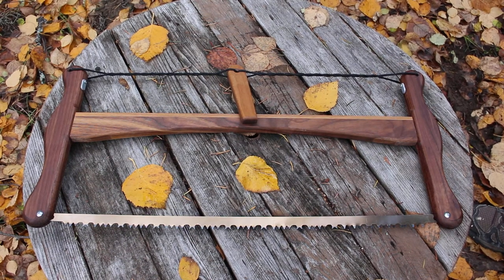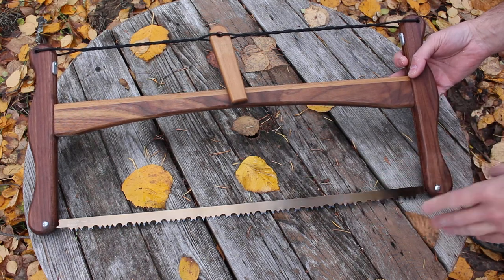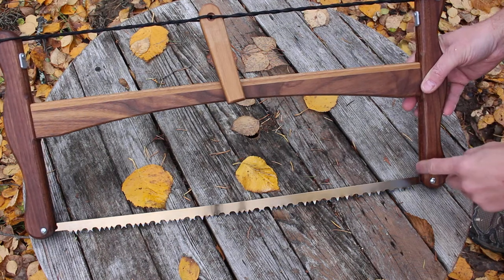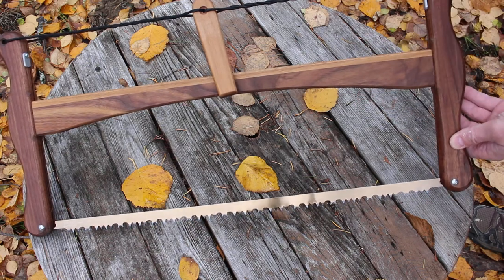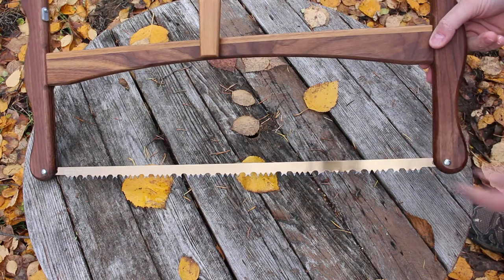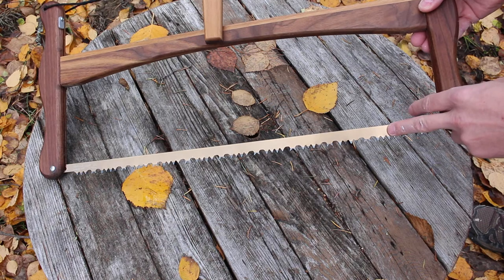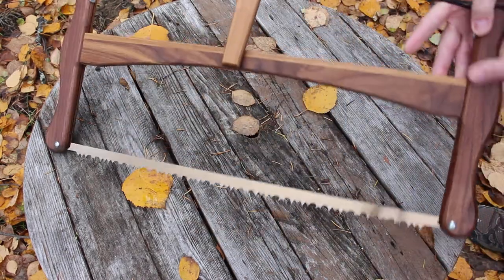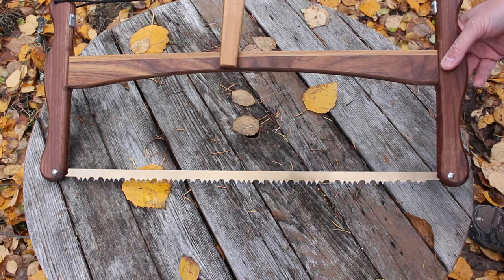Esker Wooden Buck Saw view by www bushcraftcanada com